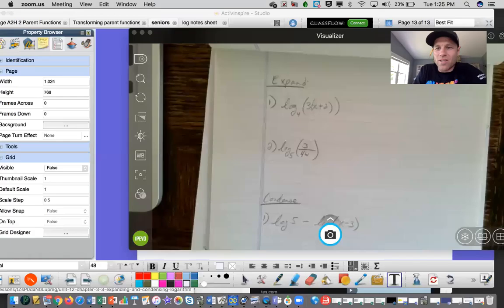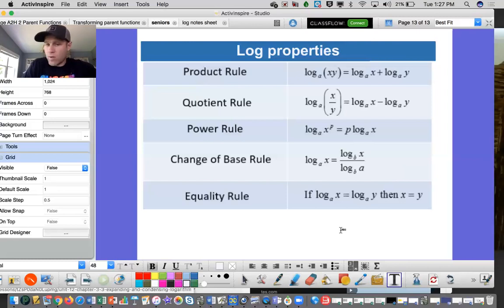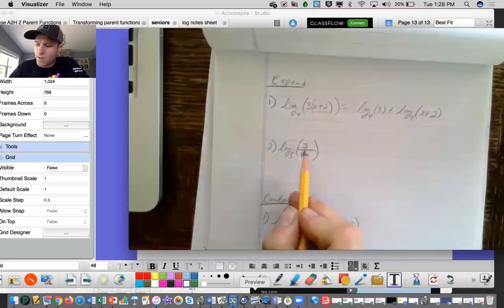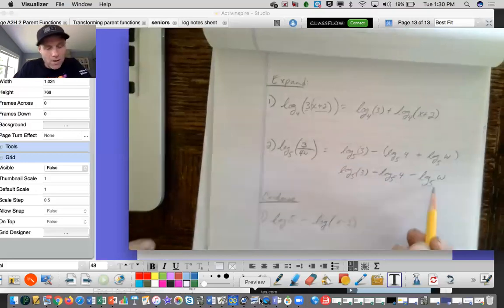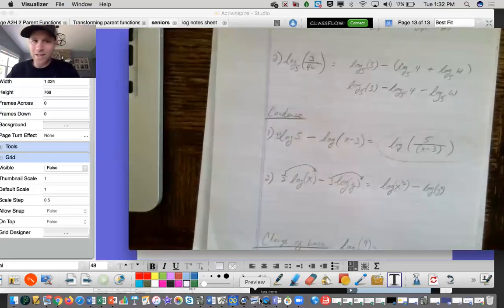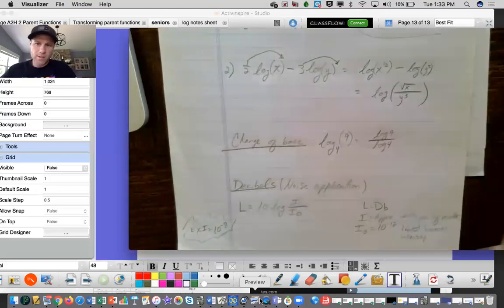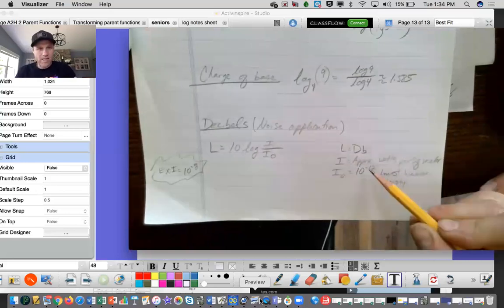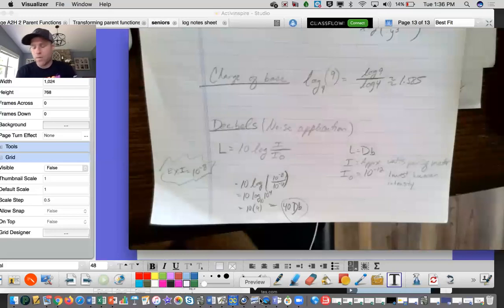log properties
expand and condense logs